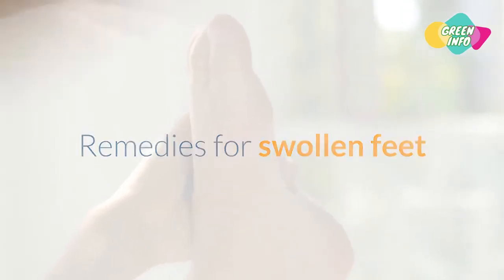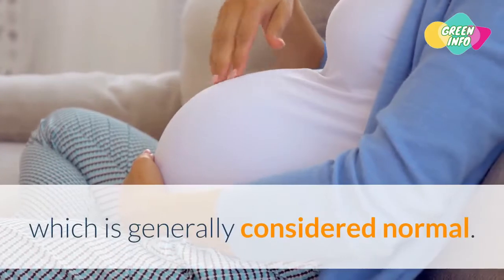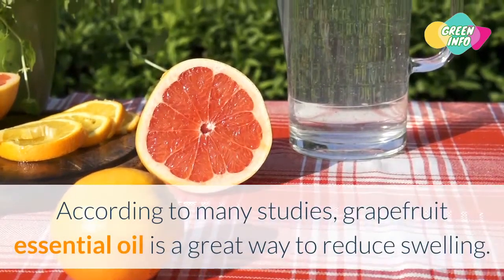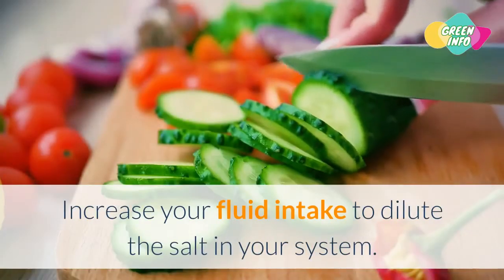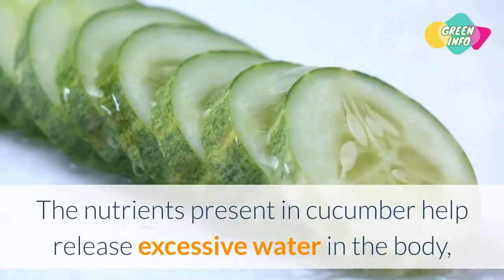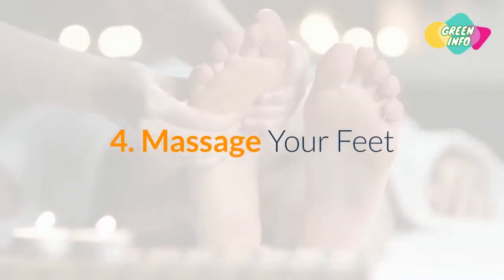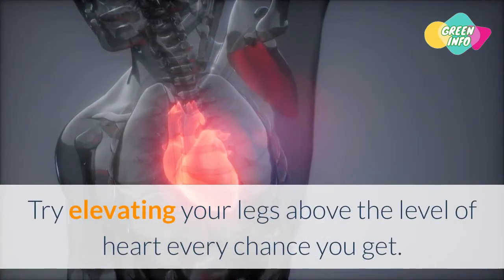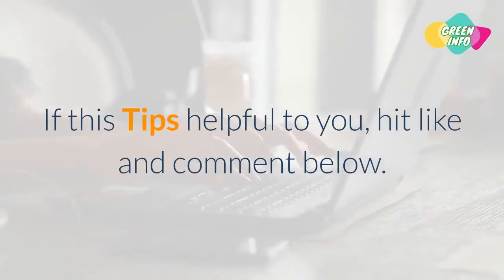Treatment For Swollen Feet / Natural Remedies For Swollen Feet in English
Treatment For Swollen Feet / Natural Remedies For Swollen Feet in English / Green Info Health Remedies

Swollen feet normally occur at the time of pregnancy or due to foot injury or edema. Edema is basically swelling that is caused by fluid retention.  It is uncomfortable and painful. “Sometimes swelling can indicate a problem such as heart, liver, or kidney disease. So, we should take treatment for swollen feet. In this video, we are telling 5 natural remedies for swollen feet. Watch the video till end to know all the remedies.